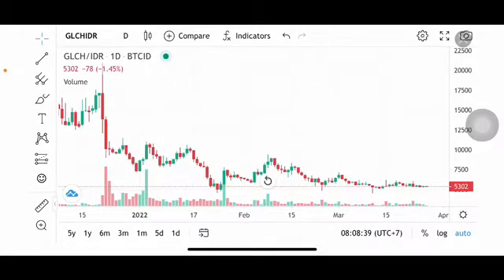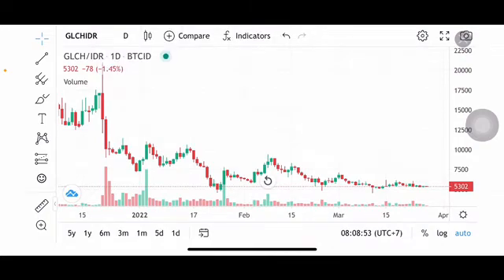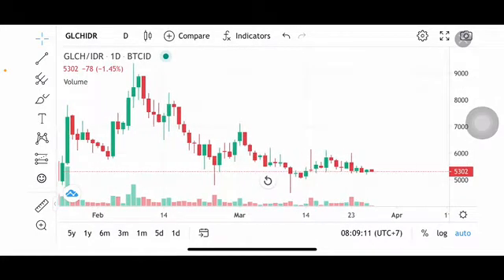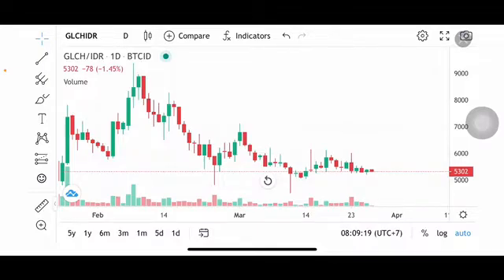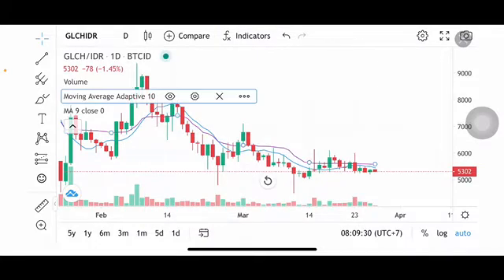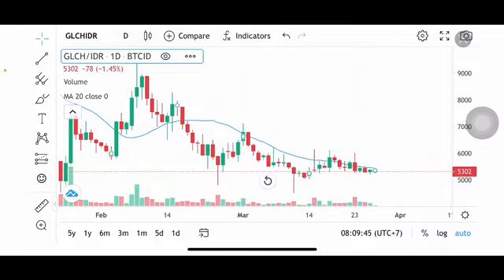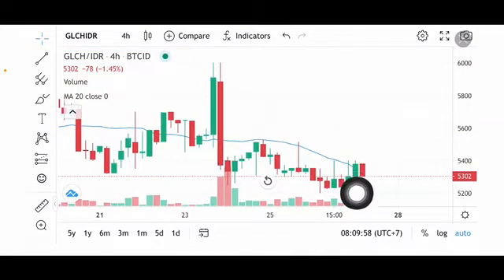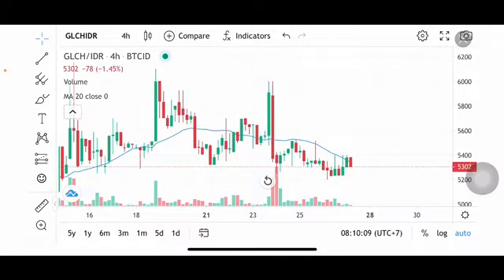Glitch Token BIG Move Coming? GLCH Crypto Altcoin | GLCH PRICE PREDICTION